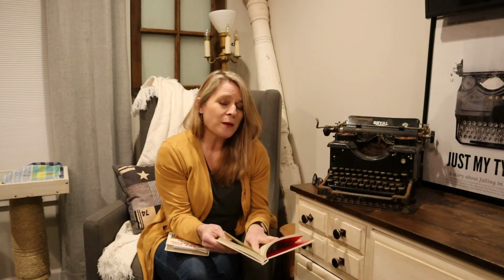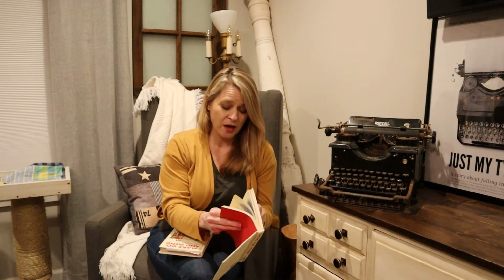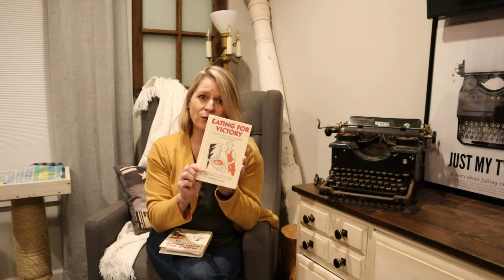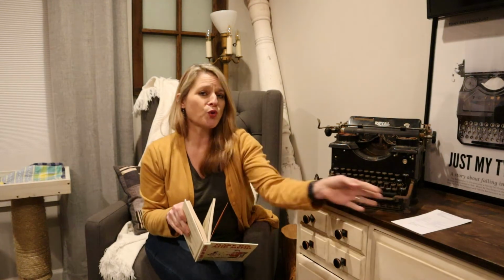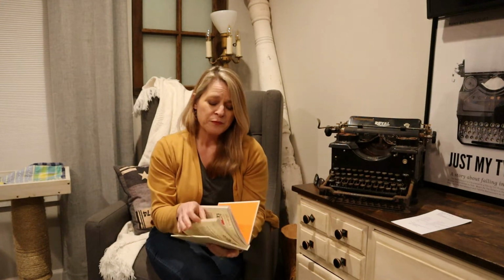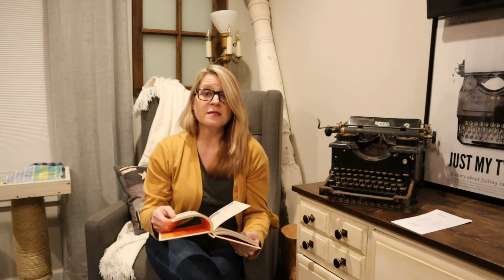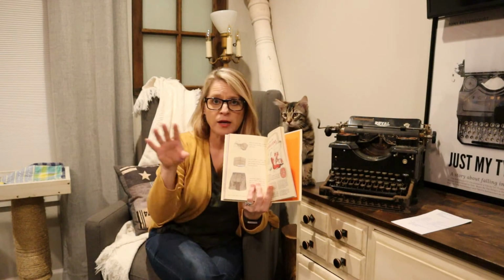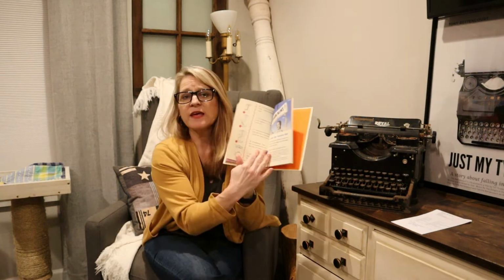Make Do and Mend and Eating For Victory Rationing Pamphlets From World War II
While we were talking to Sue and Cece we talked about these books...

Make Do And Mend can be found

You would be looking for a used copy of the books or download the kindle.  I personally don't like the kindle... But I am old school for so many reasons.

Like if you would like to make my week! And if you want to see more of our day to day life where I share the odd things that I am doing and actually the good and bad of the days….